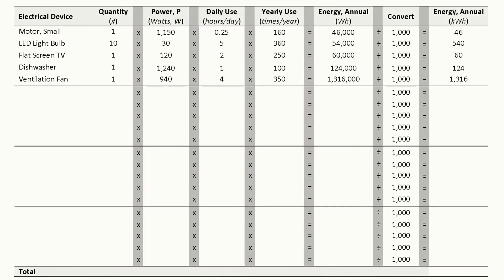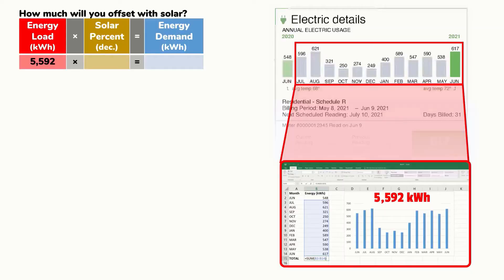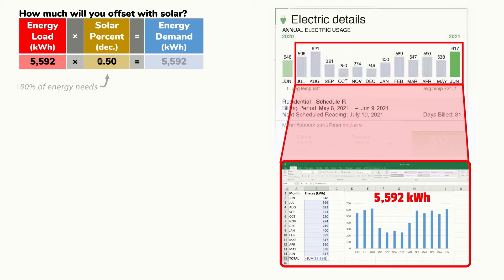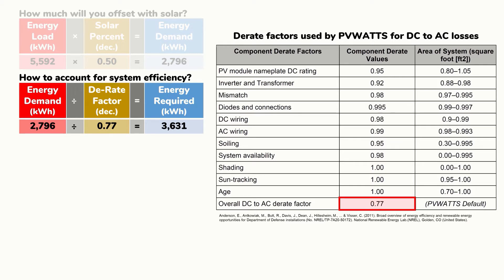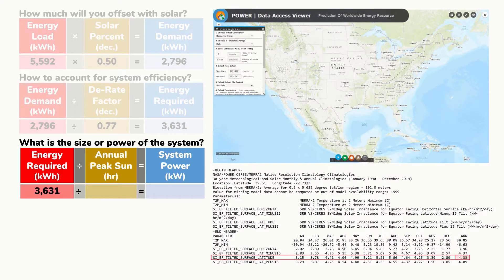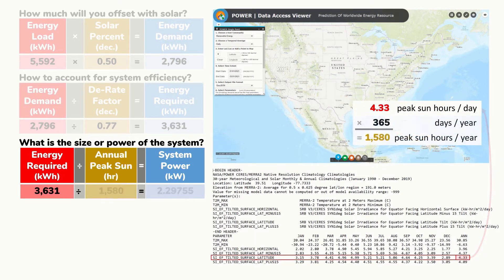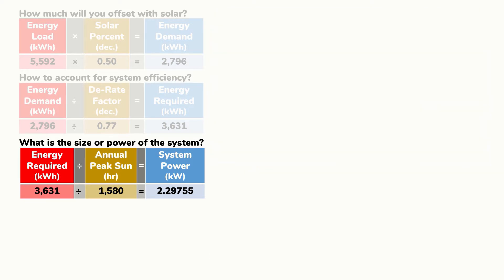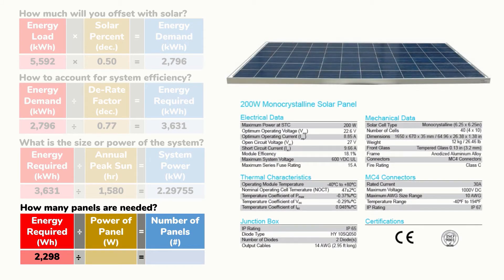How to estimate the size of your solar electric system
Learn how to estimate the size of your solar electric system, including the number of solar panels that are needed, as well as the inverter size for AC power.

⏱️Timestamps:
0:06 Intro
1:18 Review of electrical load assessment
1:52 Amount of energy to be offset by solar
2:33 De-rate factor to account of inefficiencies
3:19 Review of Peak Sun Hour assessment
5:20 Number of solar panels needed
6:00 Inverter sizing
6:54 Temperature effects
8:33 Maximum voltage
10:45 Minimum voltage
13:02 Voltage range
14:17 Other videos and resources